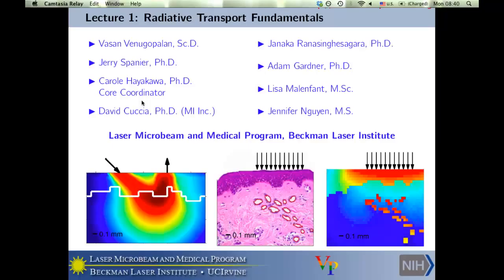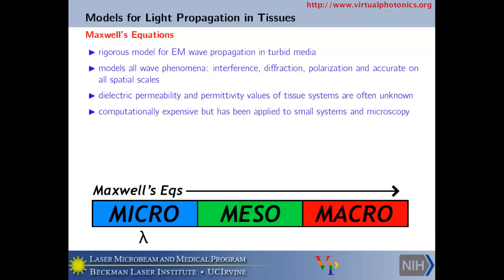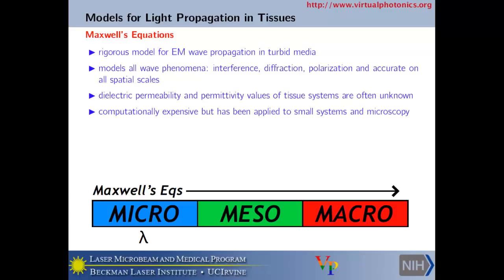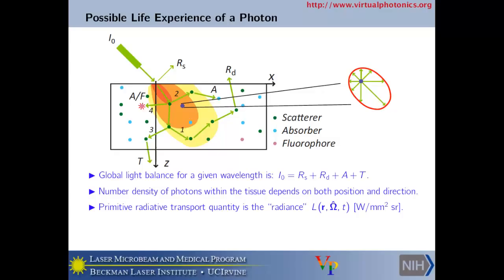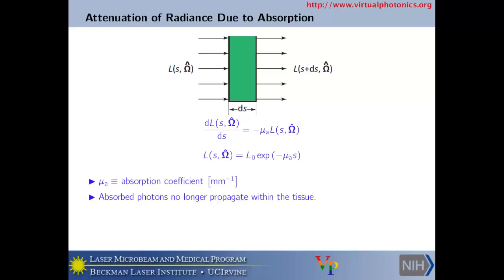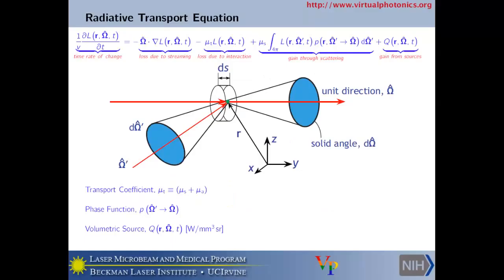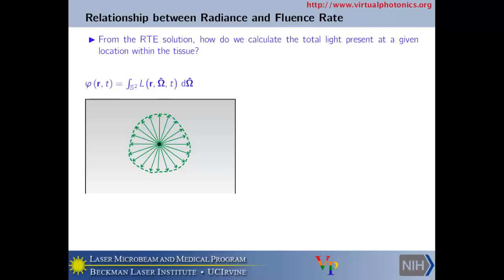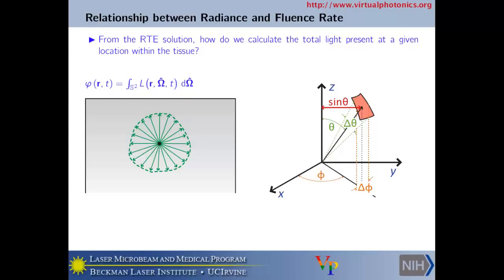VP 2013 Lecture 1